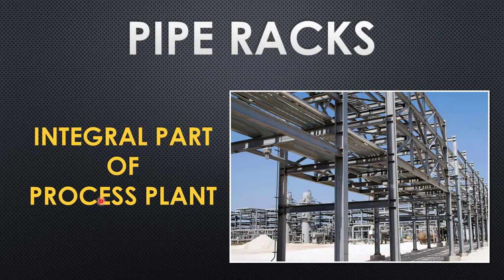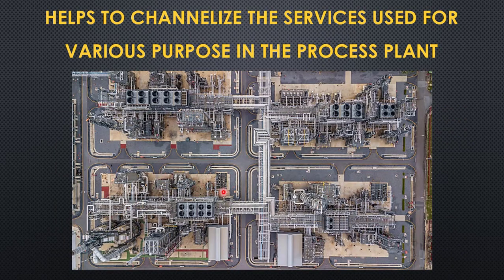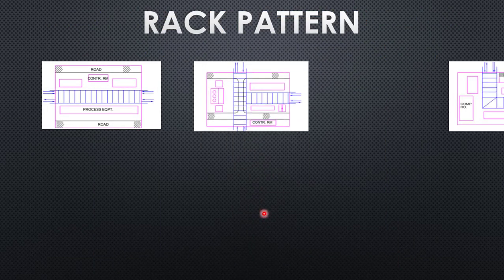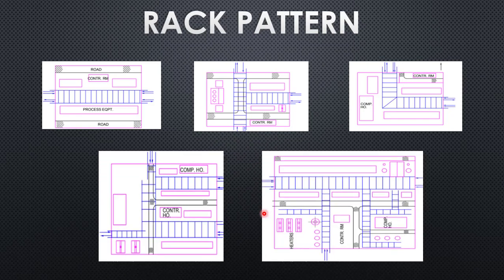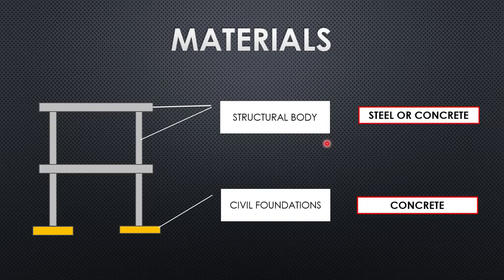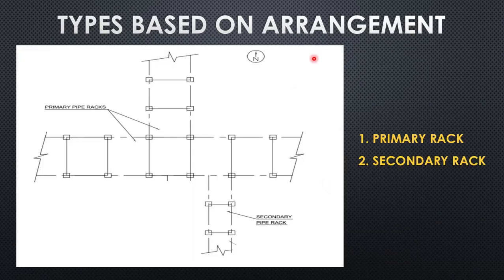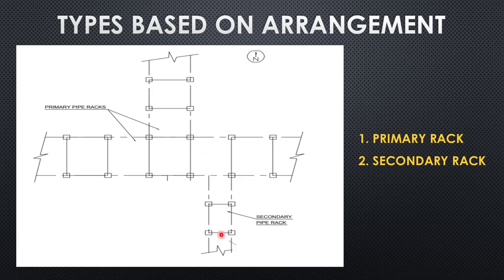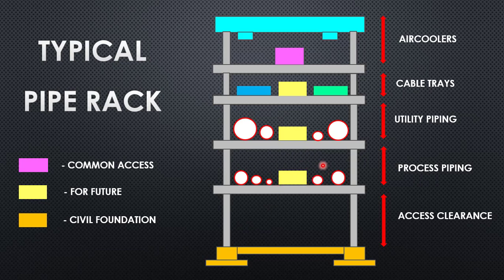Pipe Racks in Process Plant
In this video i have explained the role , type and basic design of Pipe racks in Process Plant in a more simplistic way for a beginner to understand quickly.

Piping Design Courses:

1) Title : Learn Oil and Gas Pipe routing for Process plant piping design.

2) Title of the Course : Mastery of Pipe Support Design for Global Industrial Piping.

3) Title of the Course : Read P&ID like a Legend